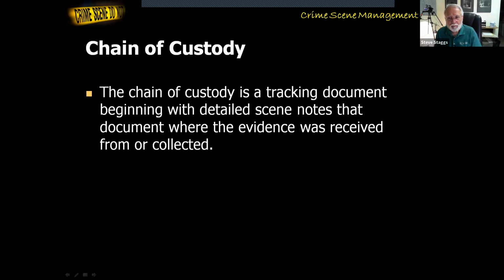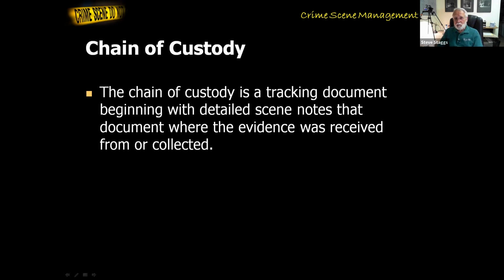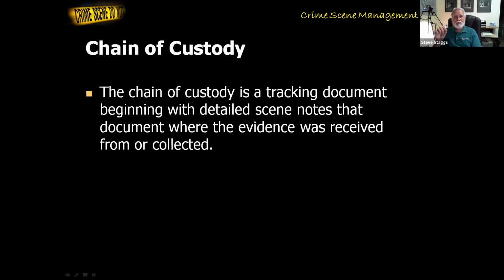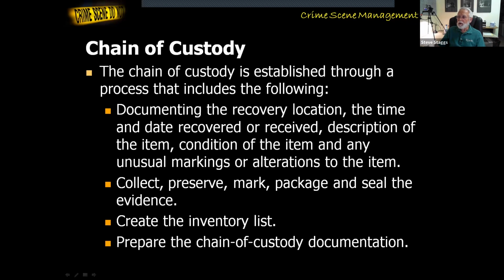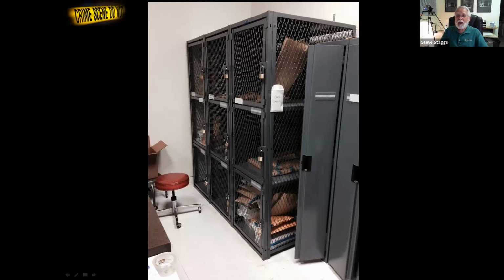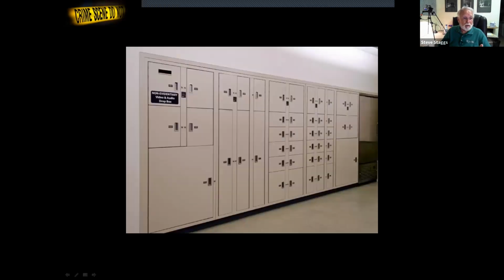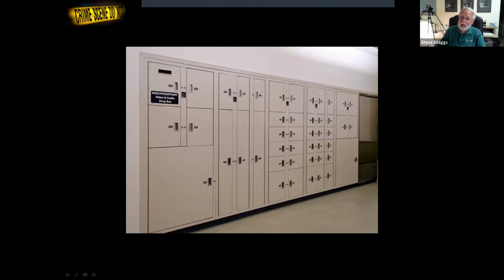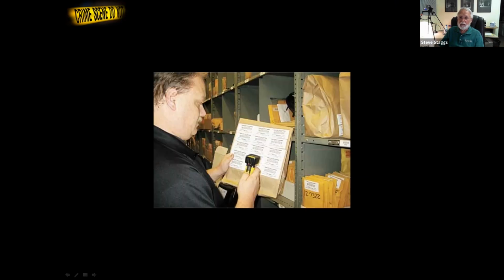Chain of Custody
This video discusses "The Chain of Custody" for evidence collected at crime scenes. It includes: what is the chain of custody?; handling evidence under chain of custody requirements, temporary storage of evidence; submitting evidence to the Property Room; and evidence storage in the Property Room.
Source: Crime Scene Management course